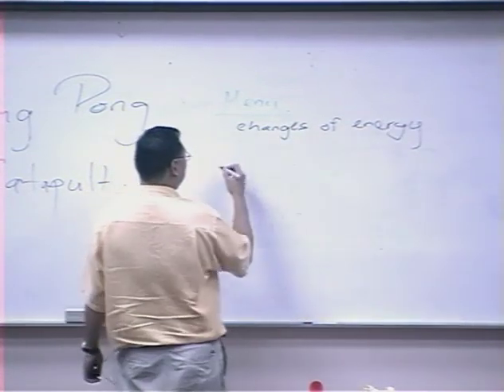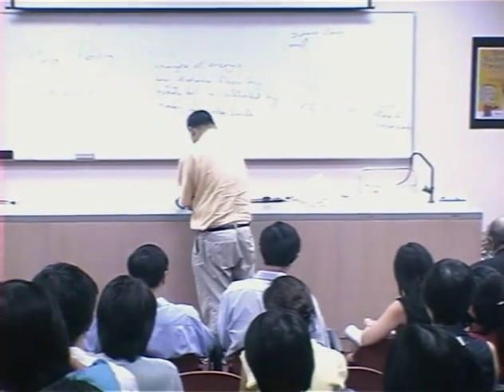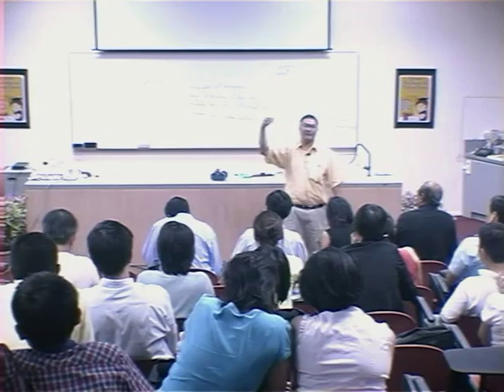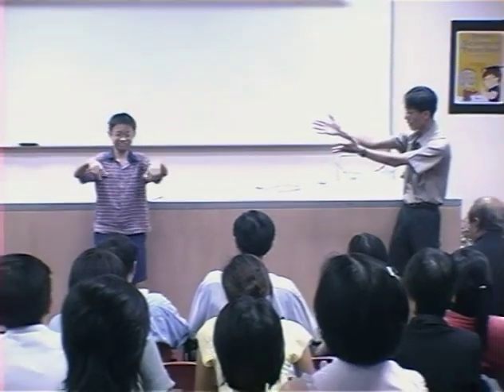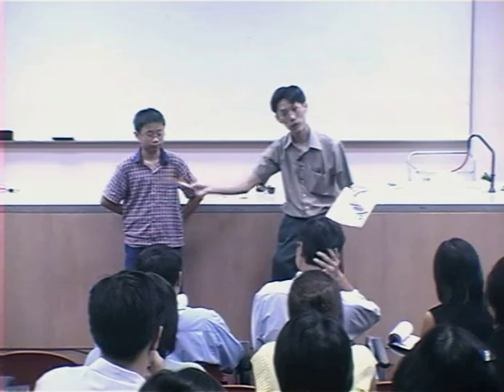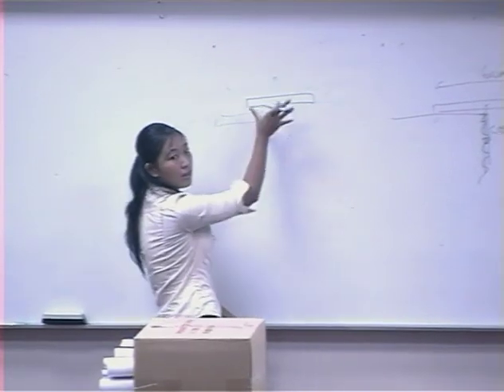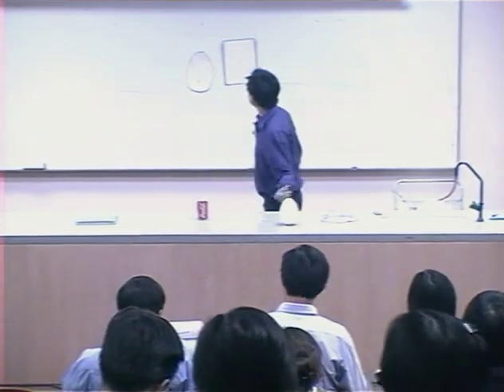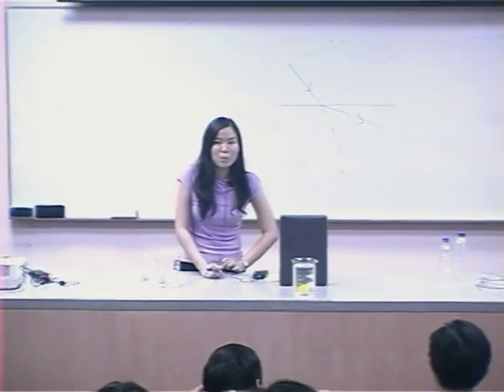Iron Science Teacher Competition 2005 Part 2 | Singapore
16th November 2005 at Science Centre Singapore